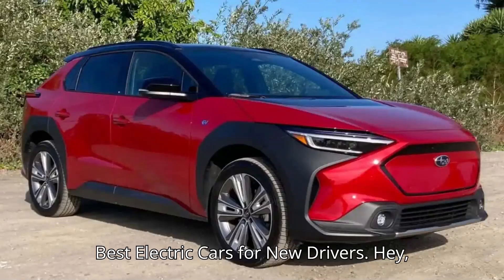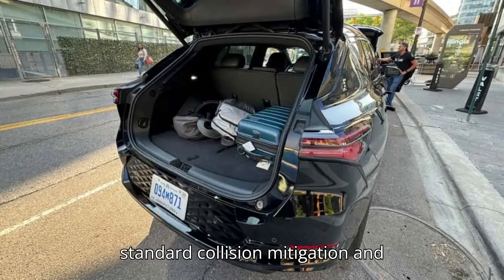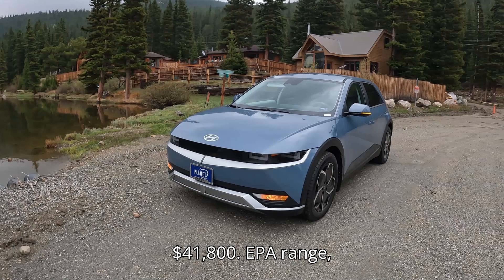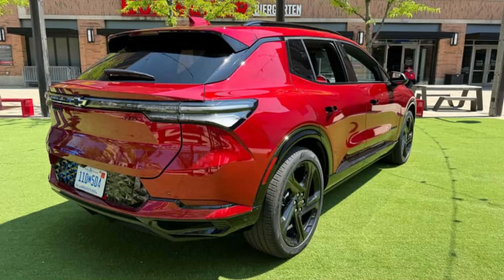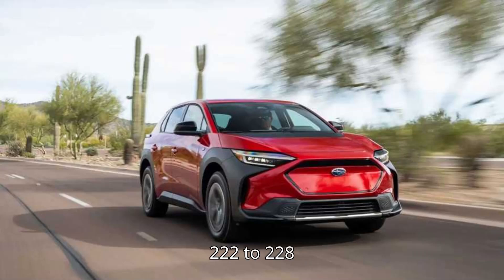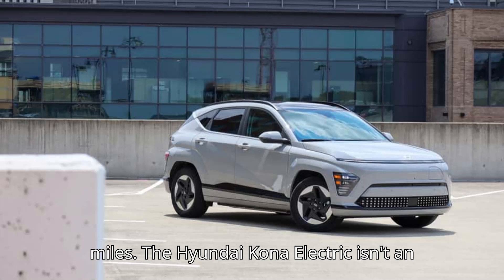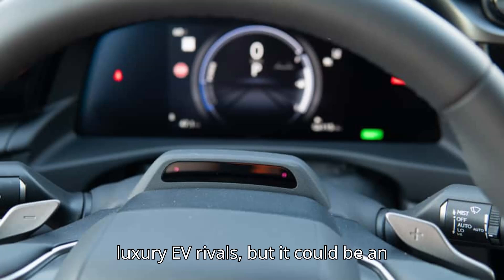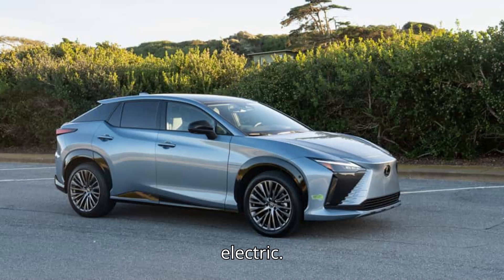Best Electric Cars For New Drivers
Looking for the best electric car for new drivers? In this video, we explore the top EV options that prioritize safety, range, and affordability for first-time drivers. Whether you're considering the Hyundai Ioniq 5 for its Top Safety Pick Plus rating, the Chevrolet Equinox EV for its budget-friendly range, or the Subaru Solterra with its advanced EyeSight driver assistance, we've got you covered. We also highlight affordable choices like the Hyundai Kona Electric and luxury options like the Lexus RZ. Find out which EV is perfect for your young driver!